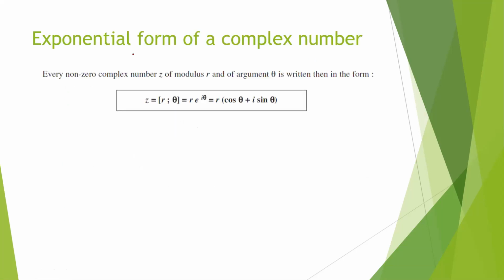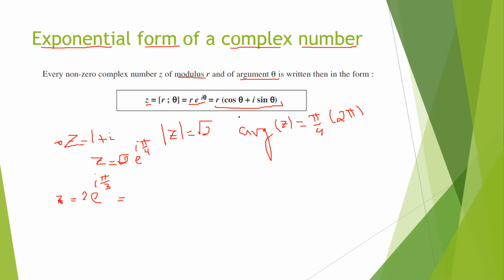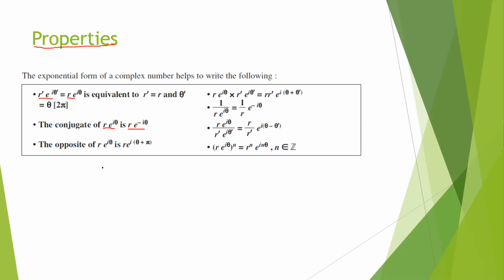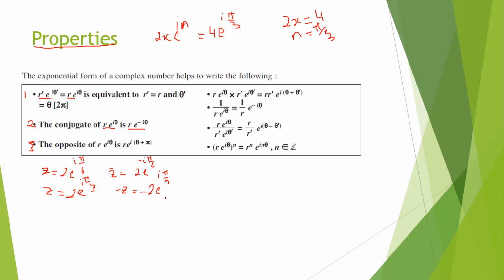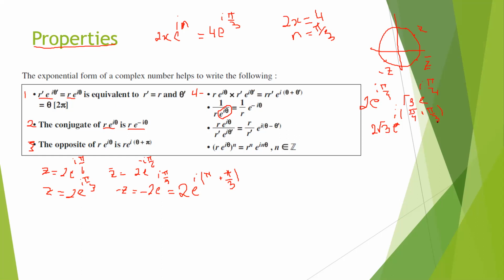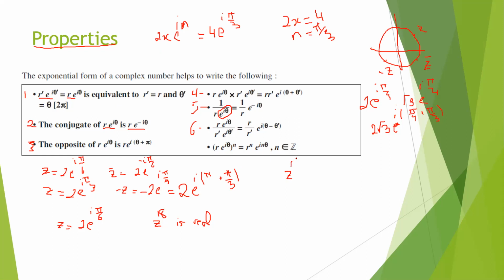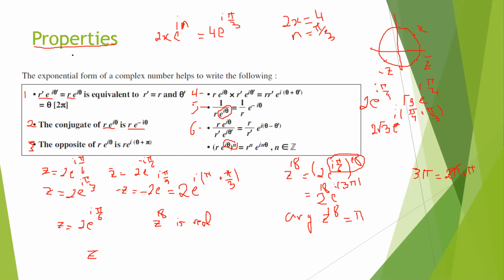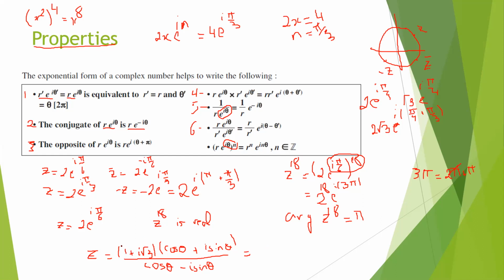exponential form of a complex number